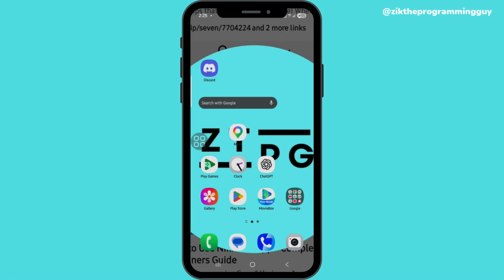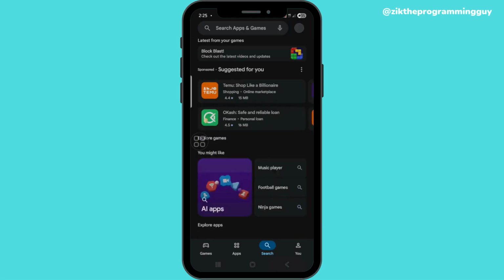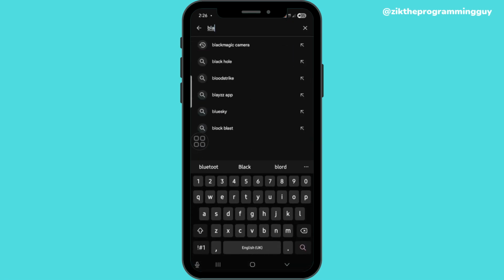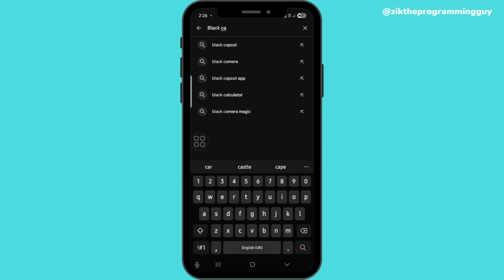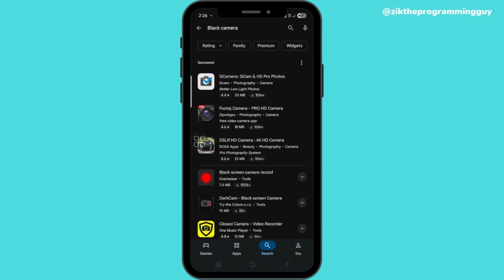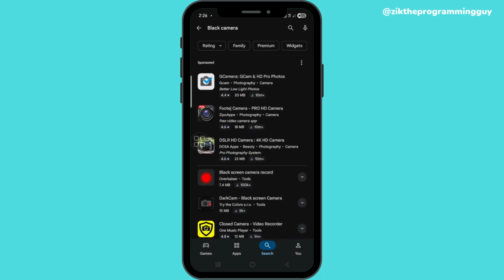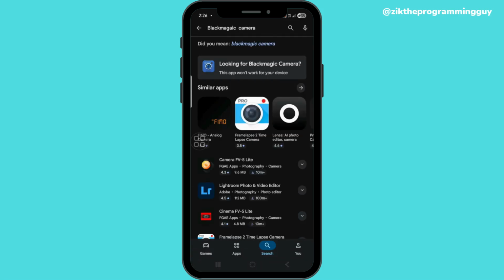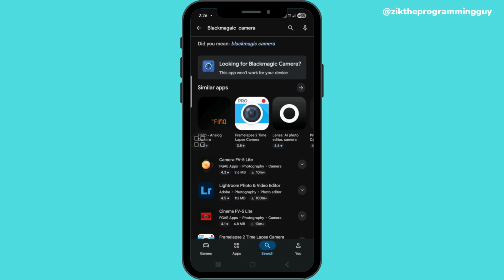How To Download Blackmagic Camera App Android Full Tutorial 2026 🔥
Looking to download the Blackmagic Camera app on your phone? 🎥🔥 In this video, I’ll show you how to download and install the Blackmagic Camera app on  Android devices step-by-step (2026 updated guide).
Whether you're a beginner or a content creator, this powerful camera app gives you professional-level controls right on your smartphone. Follow along as I guide you through the full process so you can start recording high-quality videos in minutes!